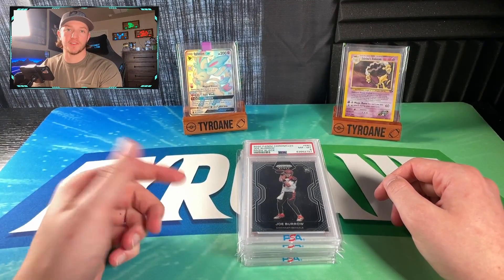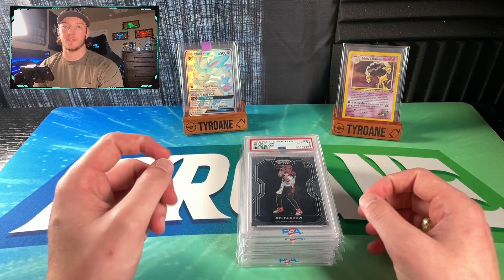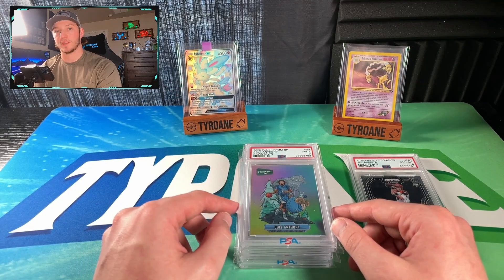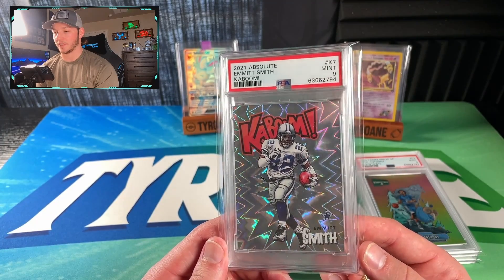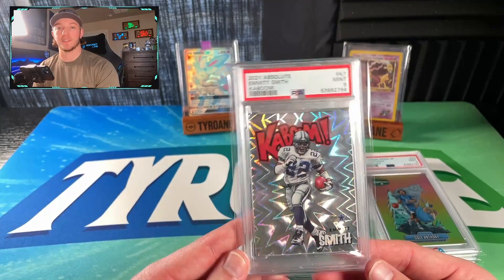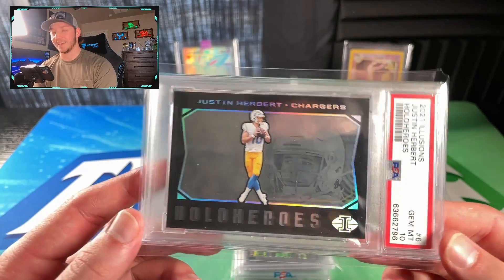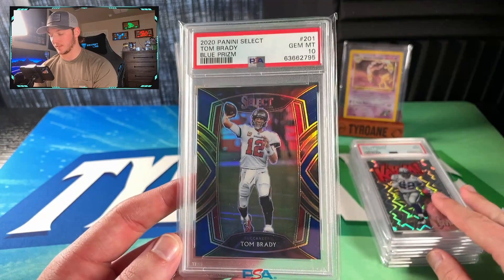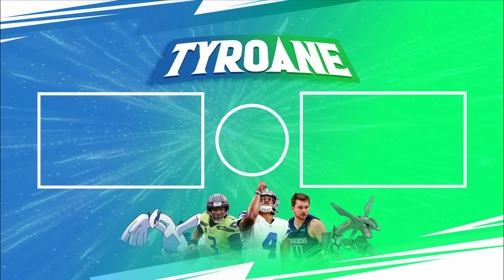WE GOT TWO POP 1 CARDS IN A SUBMISSION!!! 🔥 | February 2022 PSA Economy Submission!!!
In this video, a PSA sub now that their $50 tier is now open for economy cards and I got 5 slots to show off! Have a few bangers going out along with a few of my earlier SGC submissions being moved to PSA and see how many 10s we can get!

What is up everyone! My name is Tyroane and I do collectible card openings mainly being Football, Basketball, and Pokémon. While being a lifetime fan of all three my love for collecting has been brought back to life and wanted to share my journey with others. Feel free to follow the channel for different kinds of content being personal openings, card reviews, mail days, giveaways, collection updates, and more as we grow. Thanks for supporting me and promoting the great things our hobby has to offer!

-Ebay Listings-